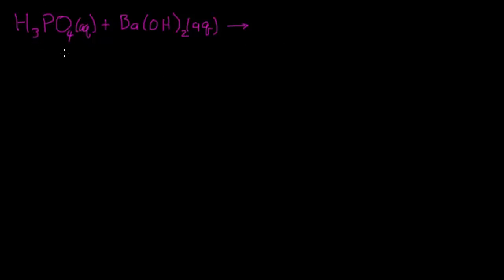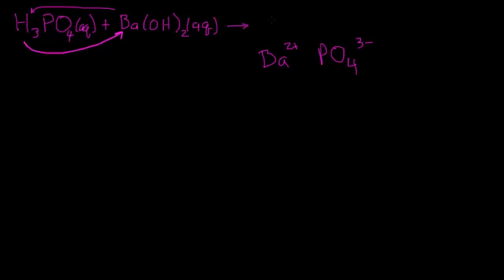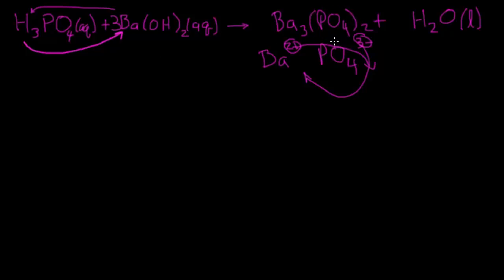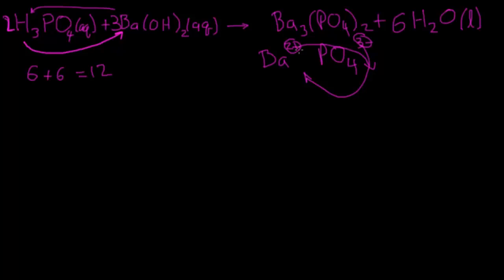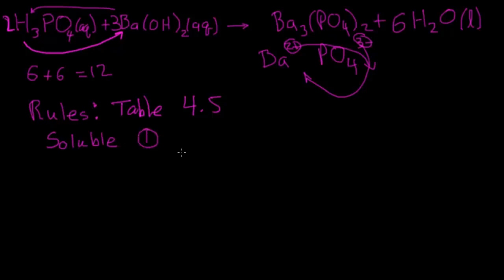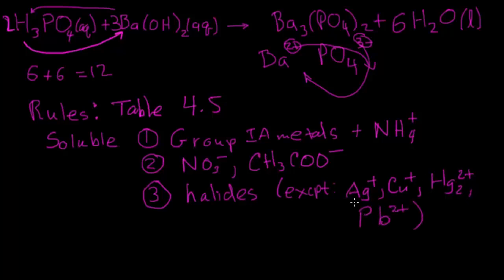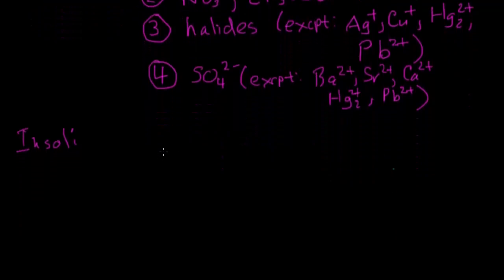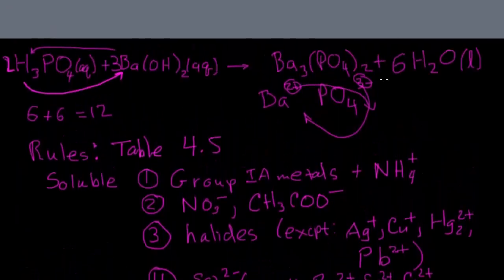NeitIonicExamplePart1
Example of predicting the products, balancing, and writing the net ionic reaction for an acid-base neutralization.